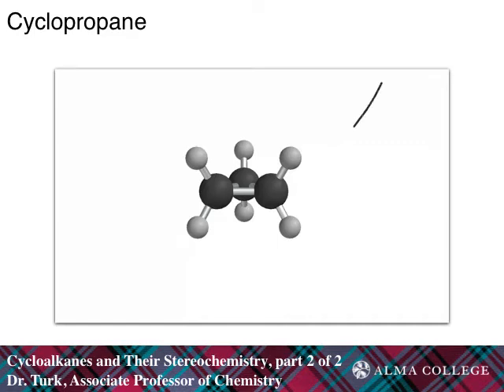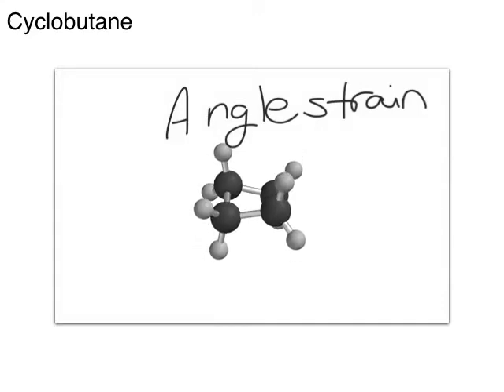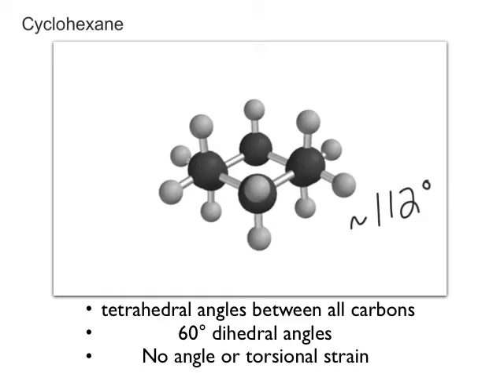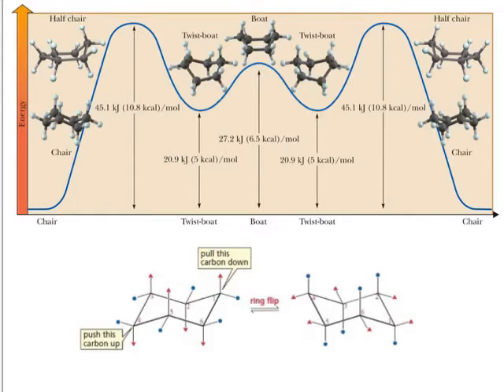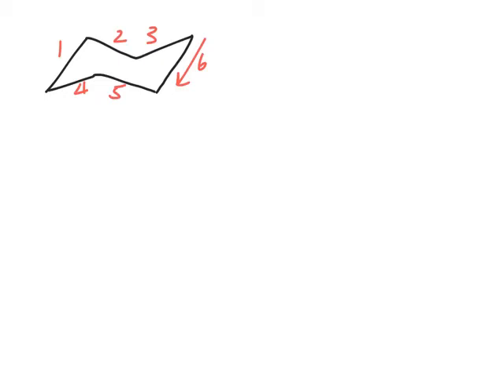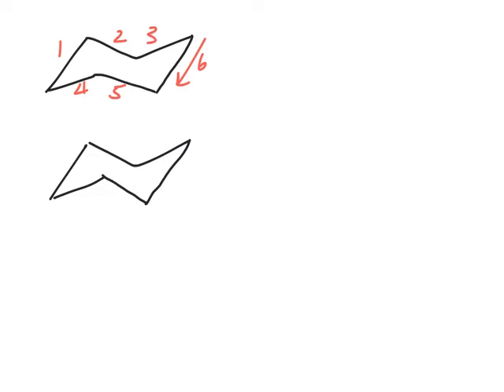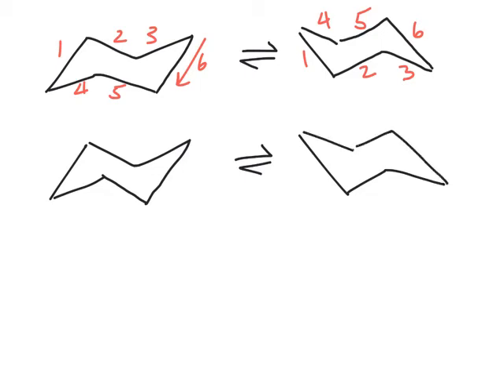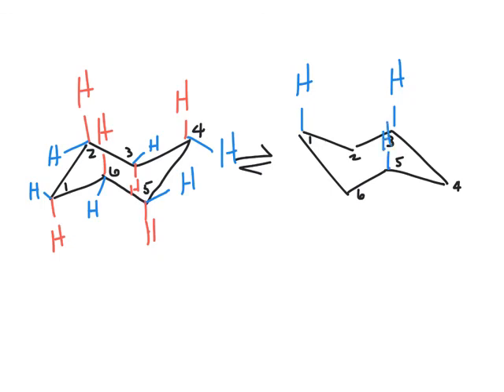Chapter 4 2 of 3